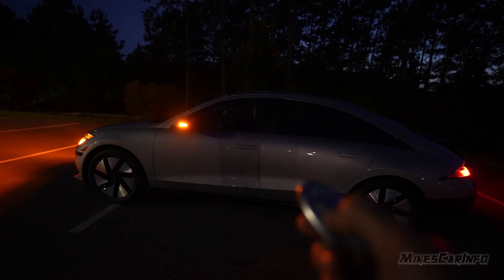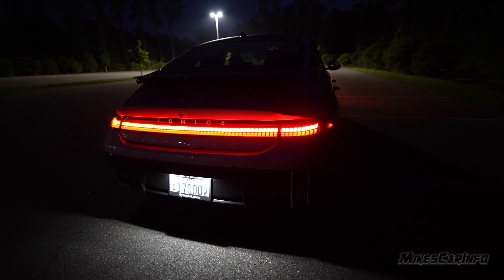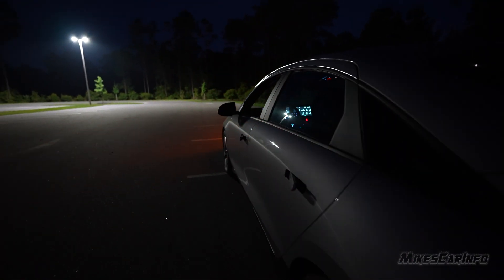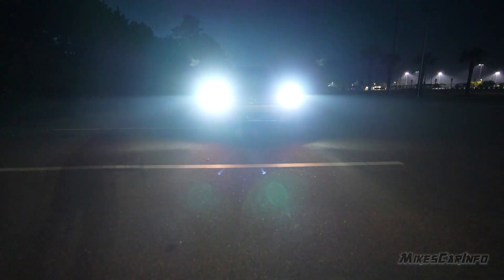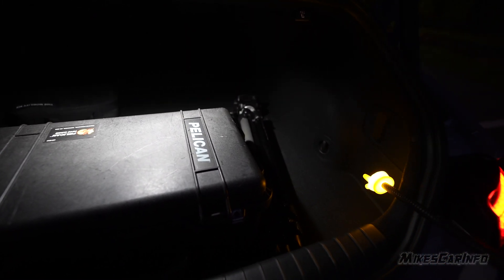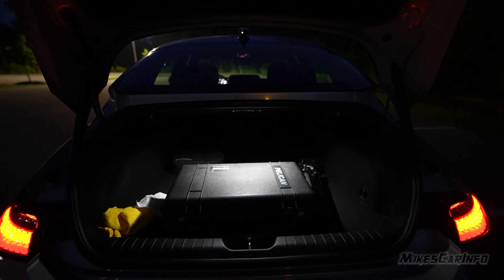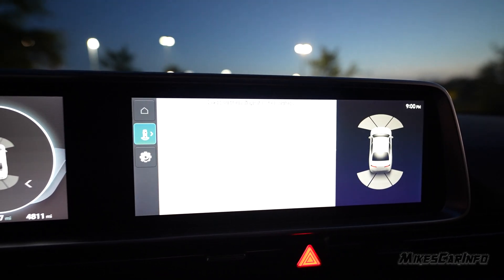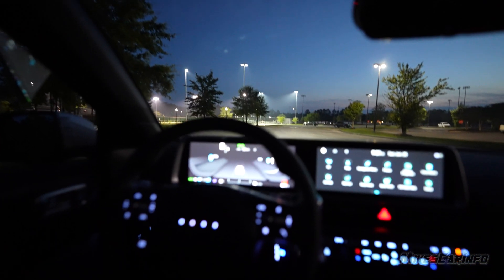👉AT NIGHT: 2024 Hyundai IONIQ 6 SE Base Model EV -- Lighting Analysis + Night Drive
Detailed Night Review: See the headlights, interior ambient lighting, and hidden controls that other reviews miss.
Link to my Amazon Hyundai affiliate showroom Customers can select from two battery pack options, either 53 kWh or 77.4 kWh, and two motor layouts, either a rear motor only or both front and rear motors for all-wheel drive.

The IONIQ 6 SE Standard Range with its 53-kWh battery pack has an MSRP of $41,600[ii] ($42,715 including delivery) and will be available in limited quantities this summer. The IONIQ 6 SE Long Range with an EPA-estimated 361 miles of range[iii] from its larger 77.4 kWh battery has a MSRP of $45,500 ($46,615 including delivery). Dual motor AWD models have a starting MSRP of $49,000 ($50,115 including delivery) and have up to 316 miles of range.

IONIQ 6 is equipped with relevant technology and best-in-class ultra-fast 800-volt/350kW charging that can charge the battery from 10 to 80 percent in as little as 18 minutes[vi]. IONIQ 6 is the second Hyundai model to ride on Hyundai’s exclusive Electric-Global Modular Platform (E-GMP) that allows for dual motors, optimized interior space, and optimized performance. IONIQ 6 is part of Hyundai Motor Company’s plan to introduce 17 BEV models and sell more than 1.8 million BEV units worldwide by 2030.

Generous Standard Equipment Levels Attract a Broad EV Audience

IONIQ 6 includes unexpected levels of standard equipment. Key standard features include:

800-volt, 350 kW ultra-fast charging
Battery pre-heater, charge prep
Blind-Spot Collision Warning (BCW) with Rear Cross-Traffic Collision-Avoidance Assist (RCCA)
Lane Keeping Assist (LKA), Lane Following Assist (LFA)
Highway Drive Assist (HDA), Smart Cruise Control with Stop & Go
Rearview camera with dynamic guidelines
Power flush door handles
18-inch alloy wheels with 225/55 tires
Column-mounted Shift-By-Wire (SBW)
Leather-wrapped steering wheel with interactive pixel lights
Dual-color ambient lighting
12.3" LCD cluster display
Android Auto/Apple CarPlay (wired)
Front USB (Type-A) input/charging
Center console mounted dual USB charging (Type-C)
Dual rear USB (Type-C) charging
Bluelink Connected Car Services included standard with Bluelink+ package
Over-the-Air update capability

music by Karl Casey @White Bat Audio Music by Karl Casey
@whitebataudio 2025 IONIQ 3-row SUV (EV) – All-new Model; Launching later in 2024
2025 IONIQ 5 N (EV) – All-new Model
2025 IONIQ 5 (EV) – Product Enhancement
2025 IONIQ 6 – Carry-over Model
2025 Santa Cruz – Product Enhancement
2025 Tucson (ICE, HEV, PHEV) – Facelift
2025 Palisade – Carry-over Model
2025 Santa Fe (ICE, HEV) – Carry-over Model
2025 Kona (ICE) – Carry-over Model
2025 Kona (EV, EV N Line) – Carry-over Model
2025 Venue – Carry-over Model
2025 NEXO Hydrogen Fuel Cell Electric Vehicle – Carry-over Model
2025 Elantra (ICE, HEV) – Carry-over Model
2025 Elantra N – Carry-over Model
2025 Sonata (ICE, HEV, N Line) – Carry-over Model Essential Emergency Roadside Kit with tools, pump, and first aid